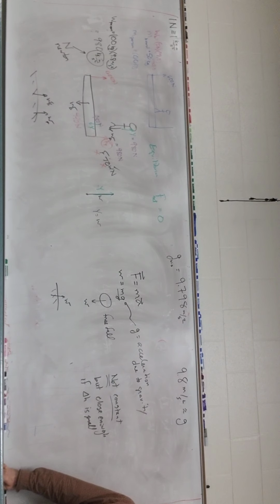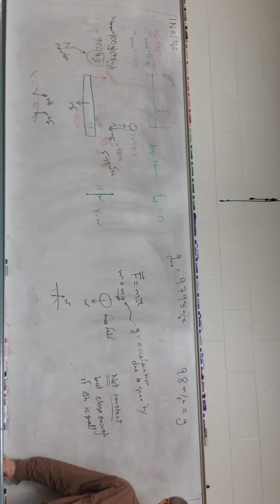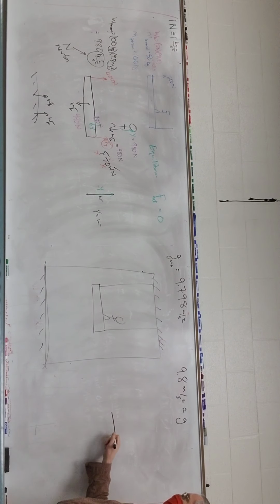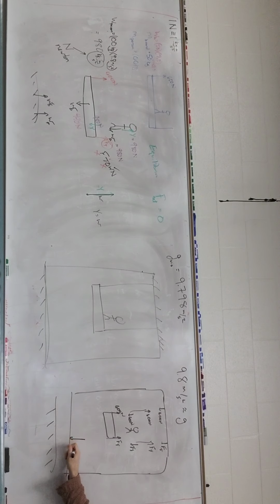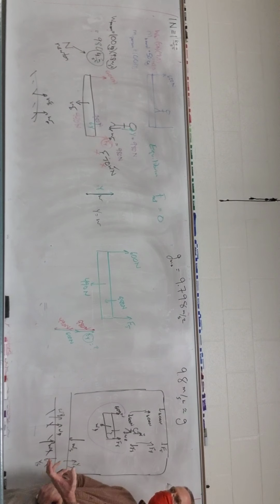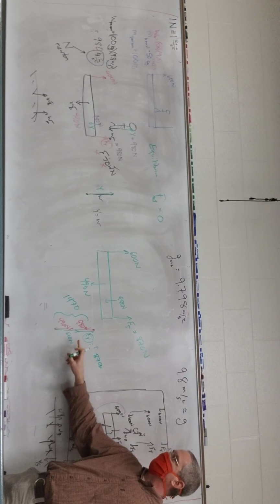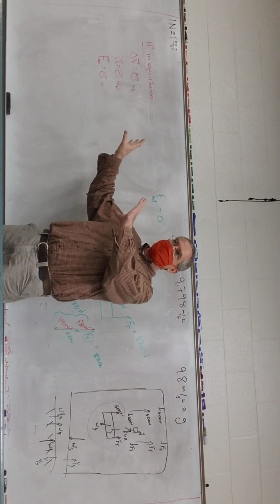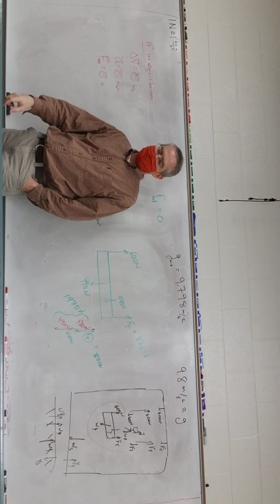PHY 110 Class 20200826 103922